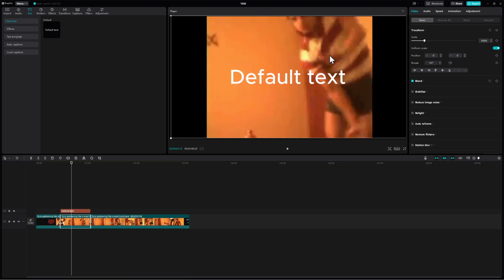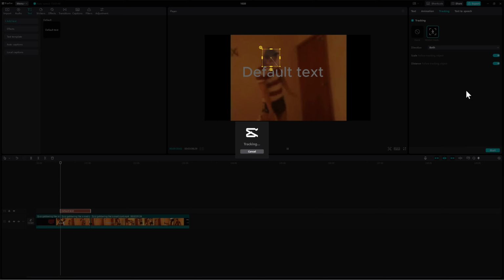How To Use Motion Tracking CapCut PC | Updated & Easy Method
How To Use Motion Tracking CapCut PC

Looking for a guide on how to motion track in CapCut? In this video, we'll guide you on how to camera track on CapCut.